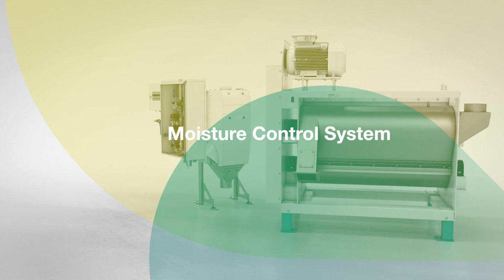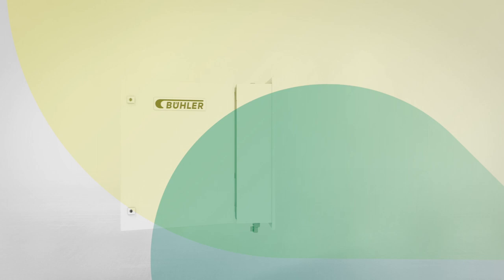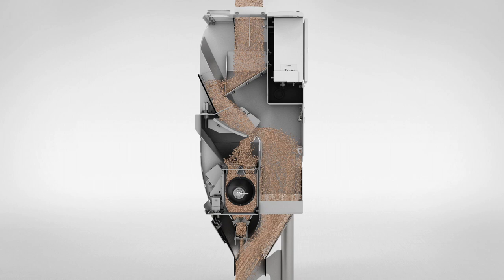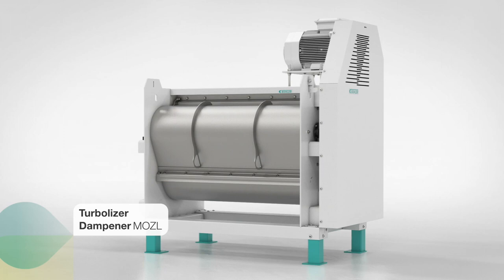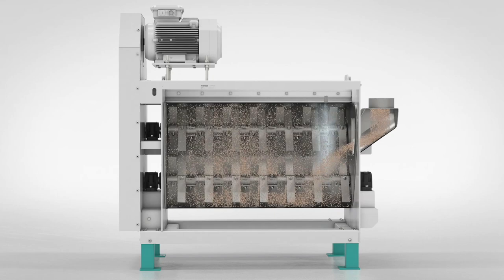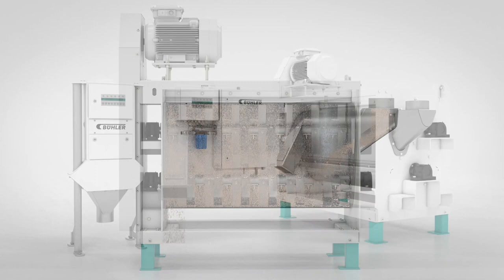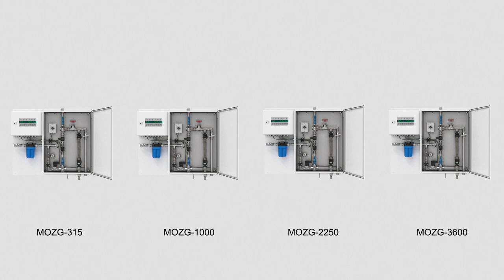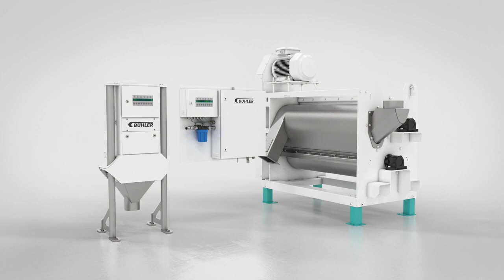Moisture Control System - Training and Explanation Video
Are you interested in becoming a licensed Bühler reseller? to learn more. to discover all our milling training courses.